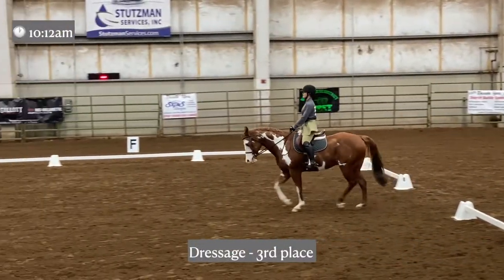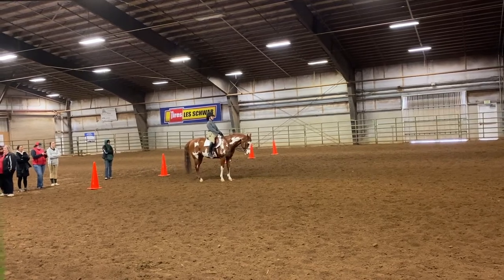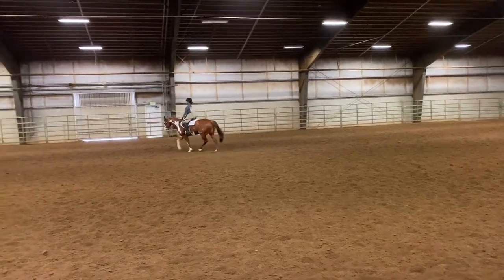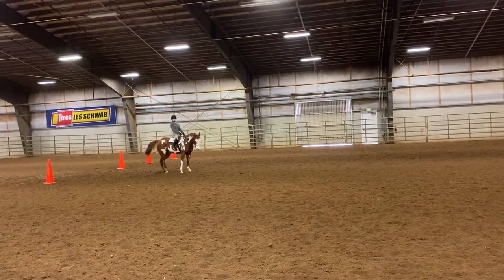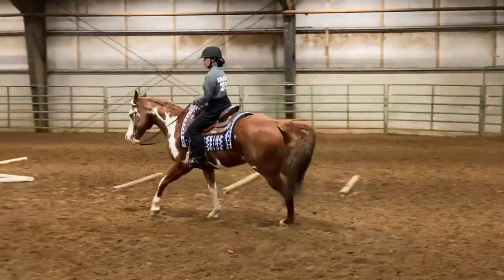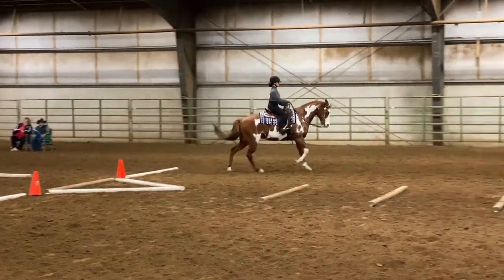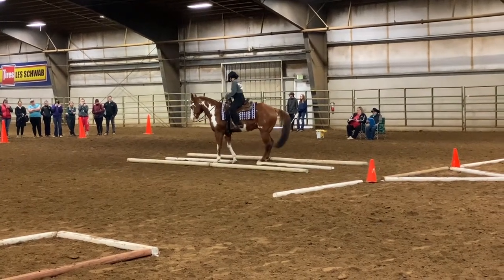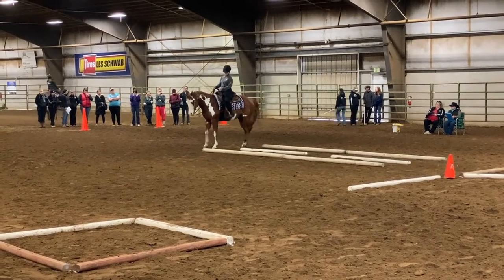OHSET Vlog: Part 2 | Horse Show Vlog | TheSkirtRider | The Skirt Rider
Hello friends! Come along with me as I compete at my second OHSET (Oregon High School Equestrian Teams) competition of the season. 🤍
What is OHSET?
OHSET is the condensed name for the Oregon High School Equestrian Teams. Each district in Oregon holds 3 meets/competitions before the OHSET State Championship in May. Riders compete in a variety of events, including speed/timed events, performance events, cow events, and much more.

~Info~
Name: Sophia DiSenso
Horse: So Slightly Zipped AKA “Goose”
Specialty Events: English (Hunt Seat Equitation & Hunter Under Saddle), Western (Western Pleasure & Horsemanship), Showmanship, Trail
Thank you to hellothematic.com for the music in this video.